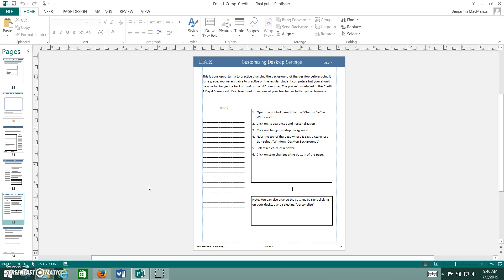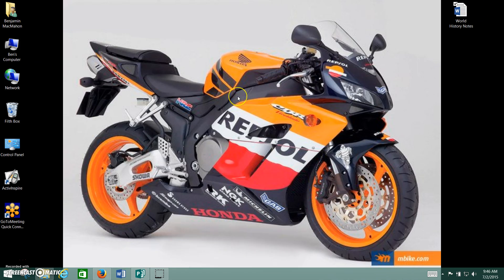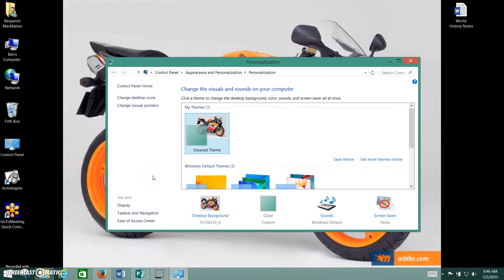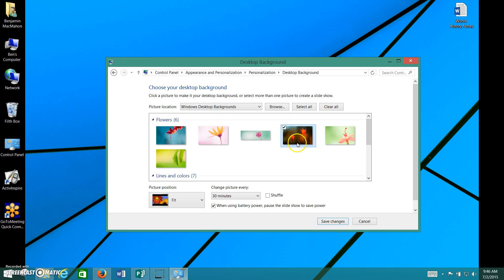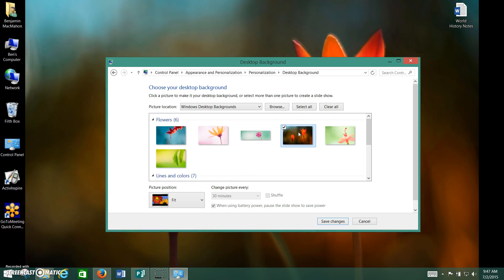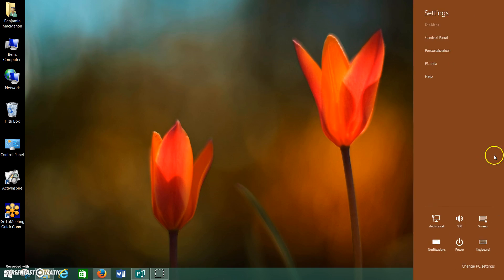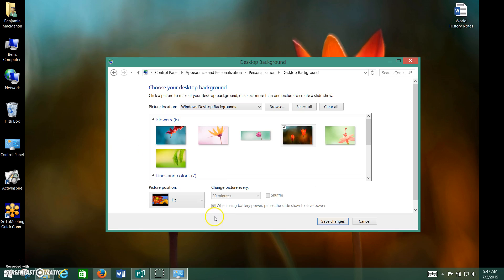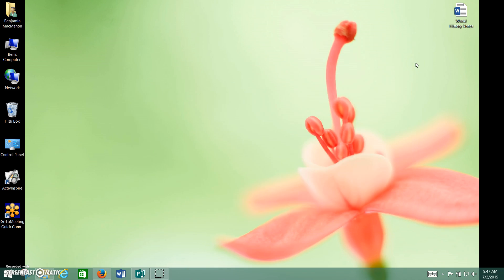Credit 1 Day 5 LAB - Personalized Desktop Background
Another quick walk-through of how to personalize your Desktop in Windows 8